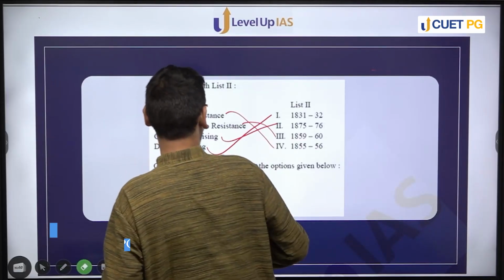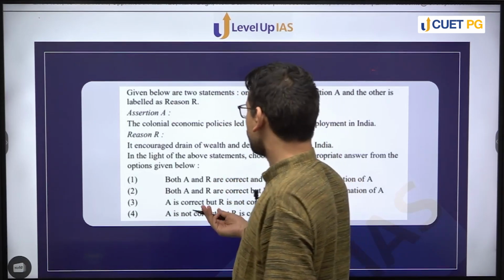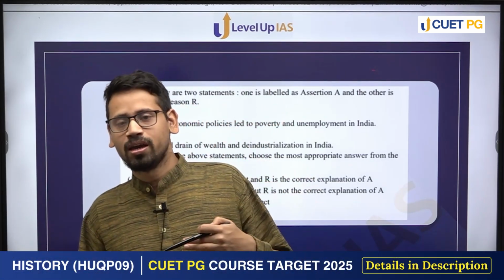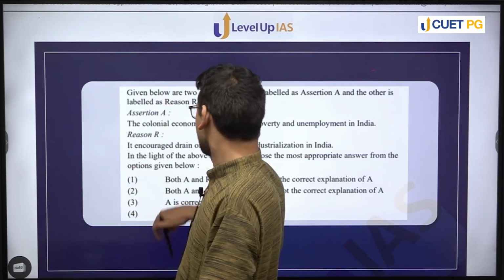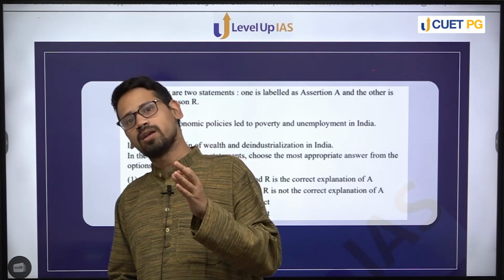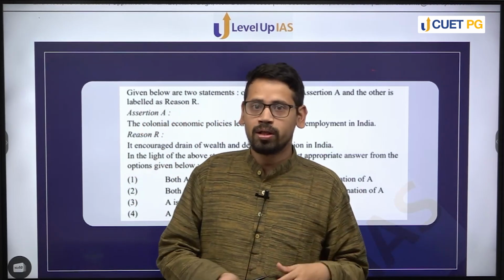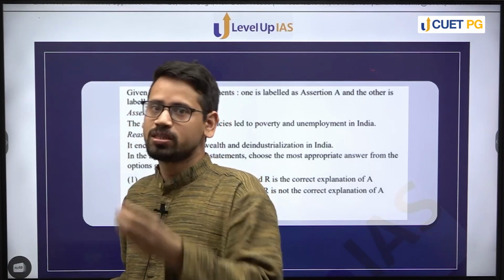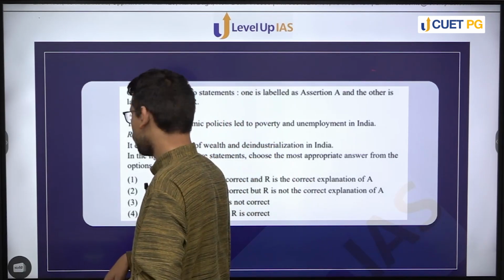History PYQ | Deindustrialization | CUET PG (HUQP09)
CUET PG History | Previous Year Question (PYQ) on Deindustrialization

In this video, Santosh Kumar sir, CUET PG History faculty at LevelUp IAS explains the Previous Year Question (PYQ) of CUET PG History and gives a simple explanation of the Question and analysis of all the options of the Question. Learn about the deindustrialization, poverty & unemployment in colonial India. Sir also discusses the way to answer assertion-reasoning type questions and how tricky these types of questions can be.

Whether you want to join top universities or deepen your knowledge in history, this video is a further step to your success in CUET PG.